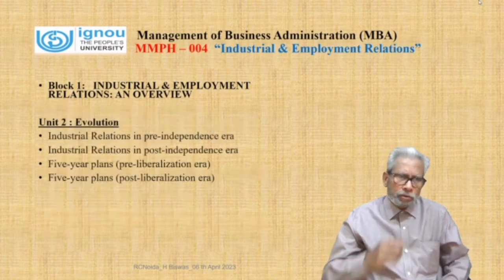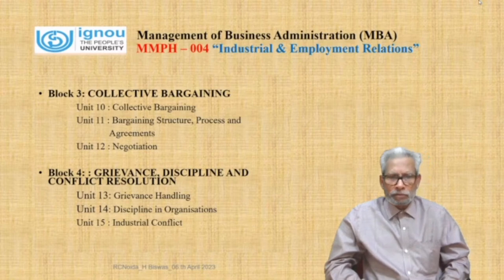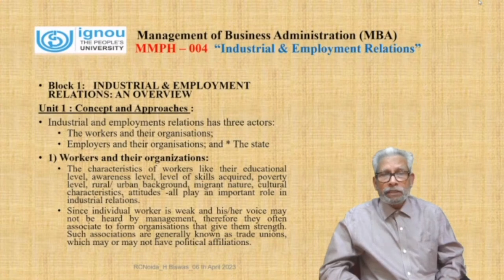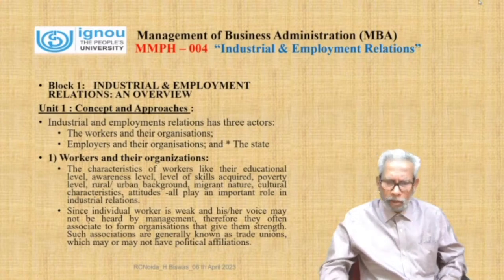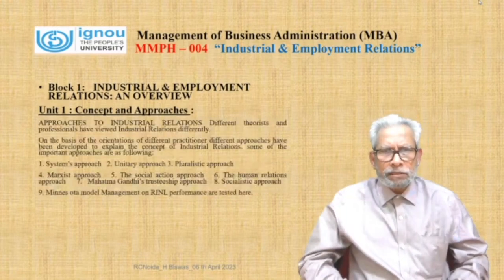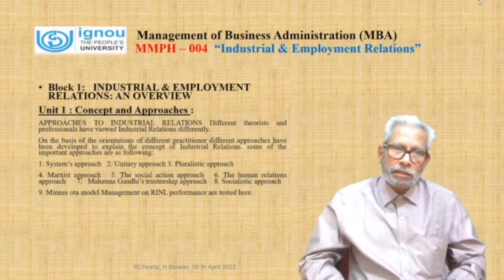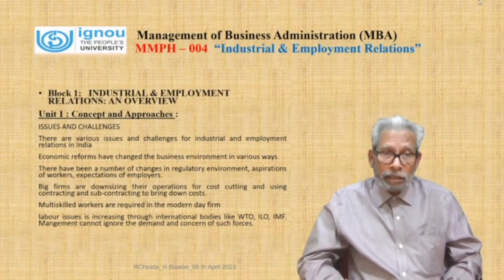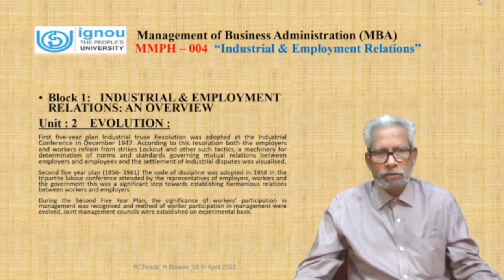MMPH004-Industrial and Employment Relations an Overview(BLOCK 1)